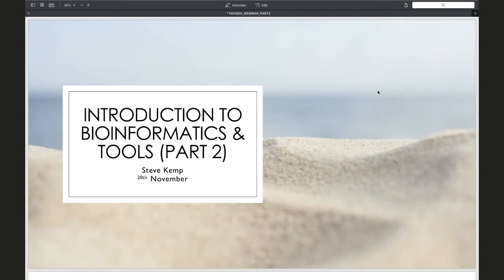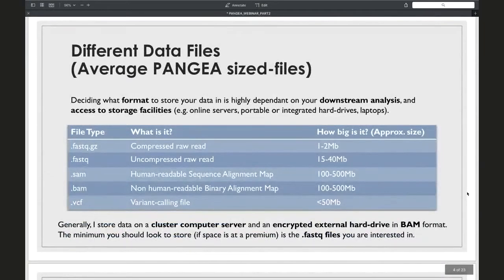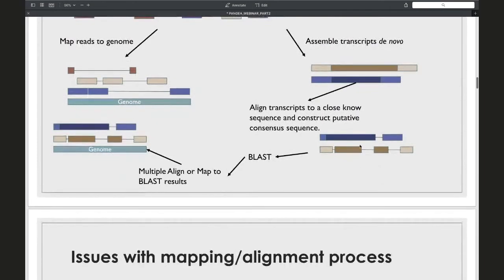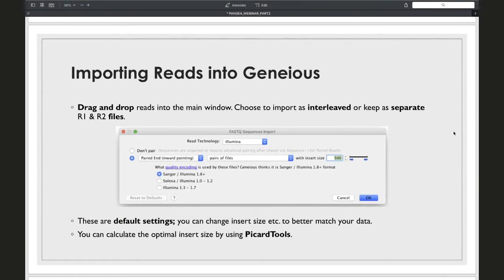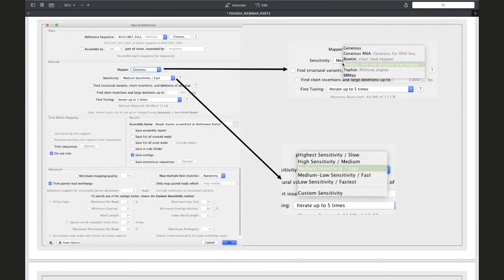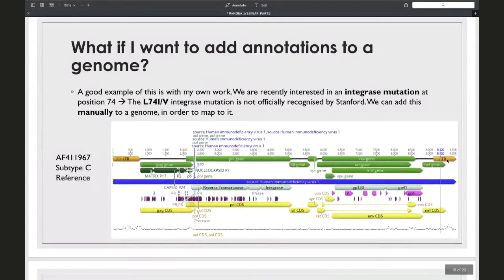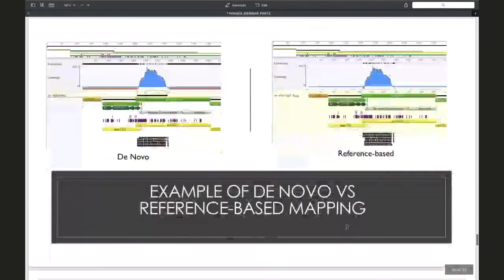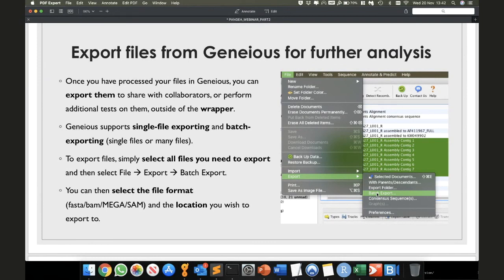PANGEA webinar: Steve Kemp - Introduction to Bioinformatics and Tools - Part 2